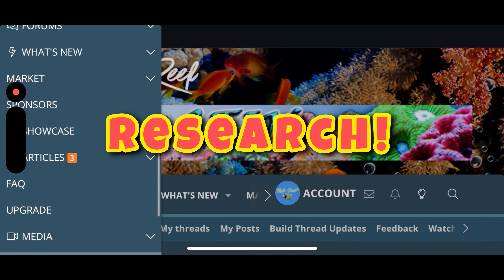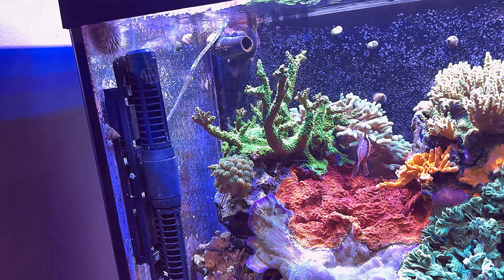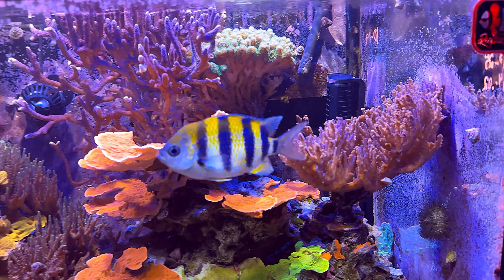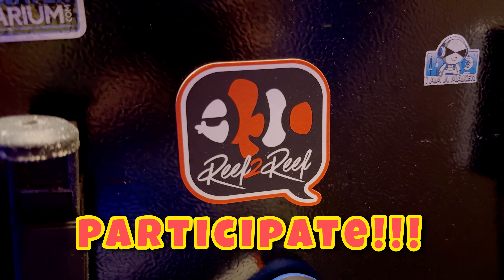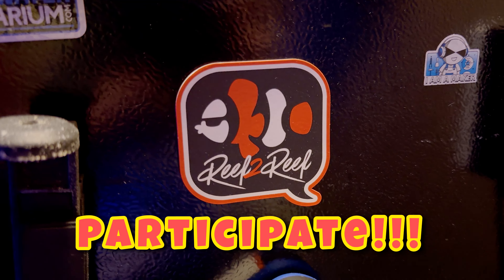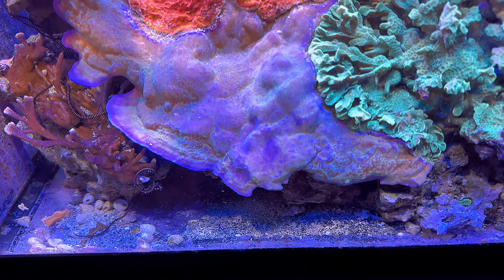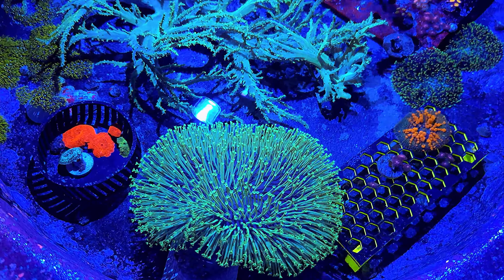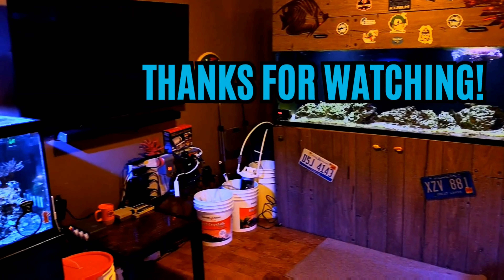My Top 7 Tips For A Successful Reef Tank!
Hey Reefers! In this video, I share my top seven tips for having a successful reef tank! Come checkout what makes my reef tanks thrive and how your can too! Happy Reefing!